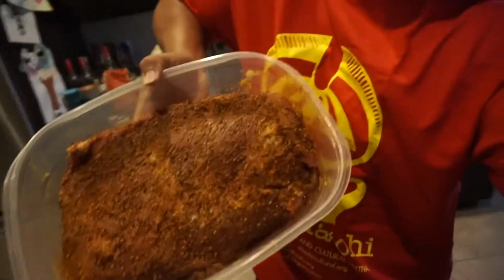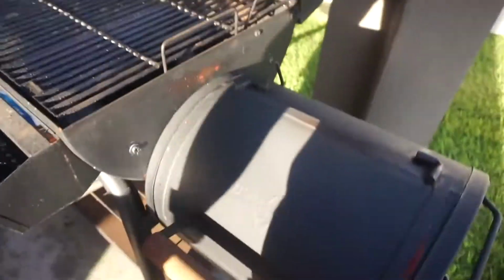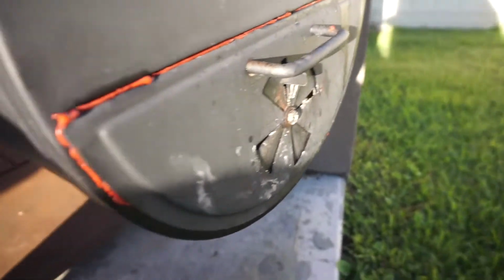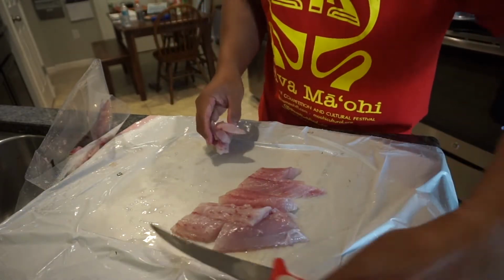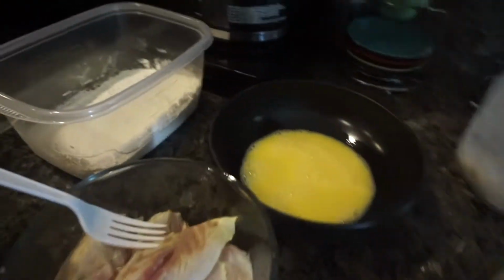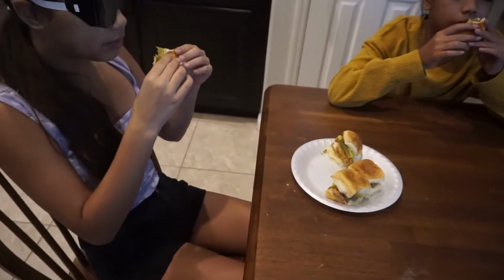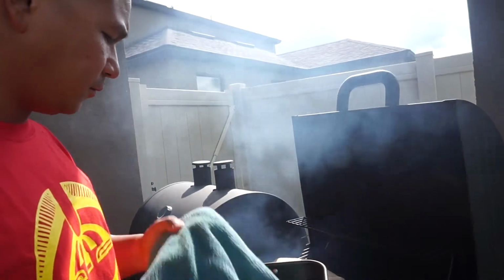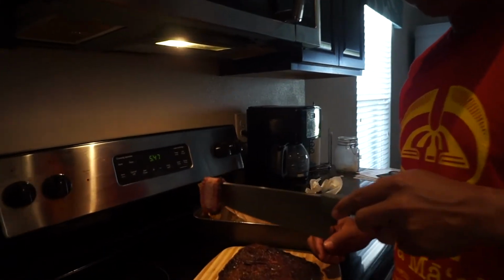Smoked Brisket & Fish-Fil-A Sandwich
We spent the day smoking a flat cut brisket and experimenting with a recipe from Ryan Myers for lunch. The background track was also an experiment on Garage Band to see what I can piece together for these vids. Let me know what y'all think!!

*Jump ahead to the 4:38 mark to start at the fish sandwiches*